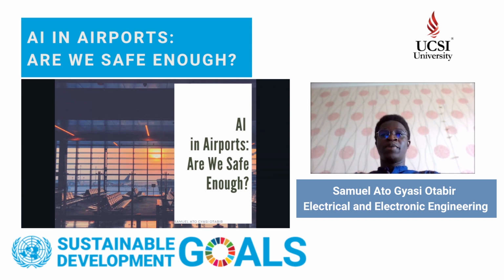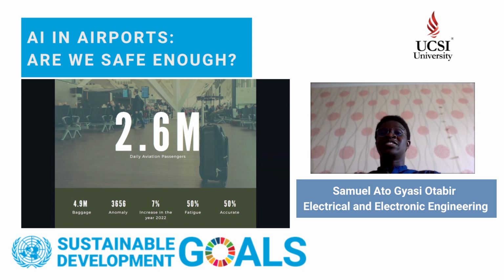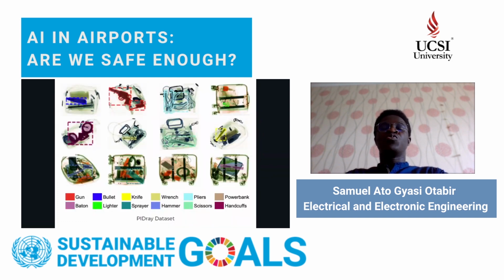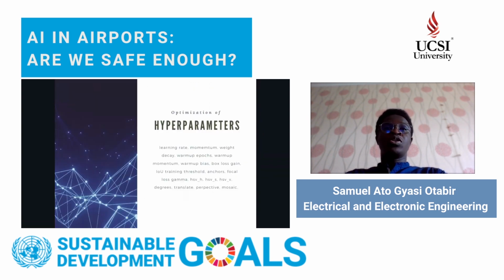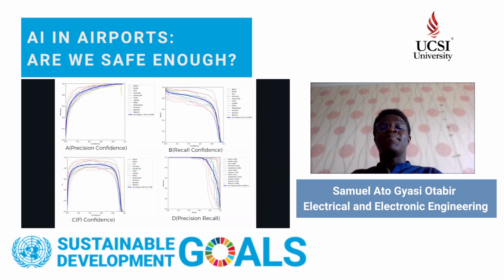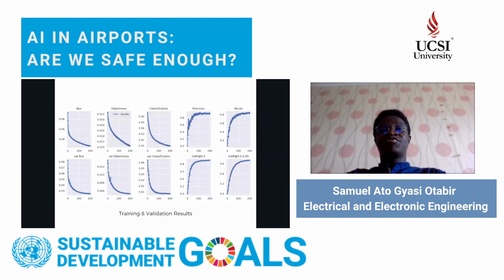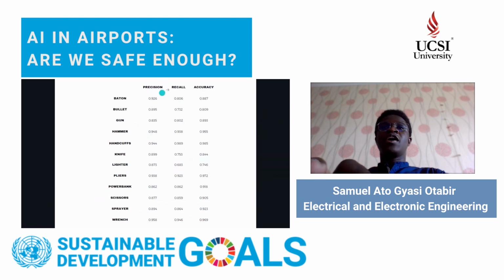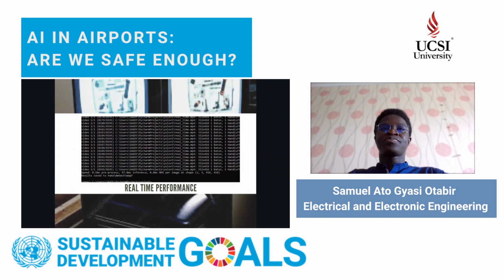X-Ray Baggage Object Detection Using Neural Networks for Safety Purpose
Leader: Samuel Ato Gyasi Otabir
Institution: UCSI University
Supervisor: Assoc. Prof. Eur. Ing. Ir. Ts. Dr. Lim Wei Hong
Members: Asst. Prof. Ir. Ts. Dr. Tiang Sew Sun  & Dr. Leong HungYang
Ref. No.: T204
Cat.: C1: Degree Science, Technology, Engineering & Mathematics
Titles: X-Ray Baggage Object Detection Using Neural Networks for Safety Purpose